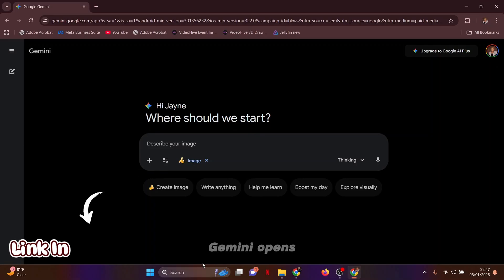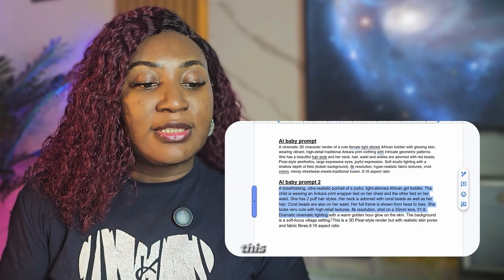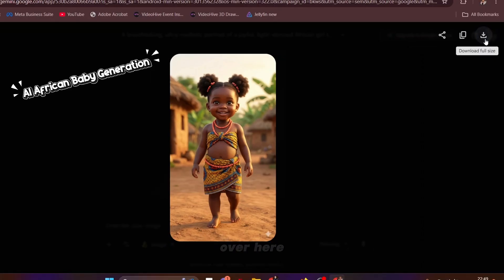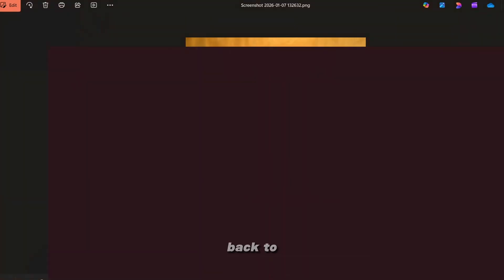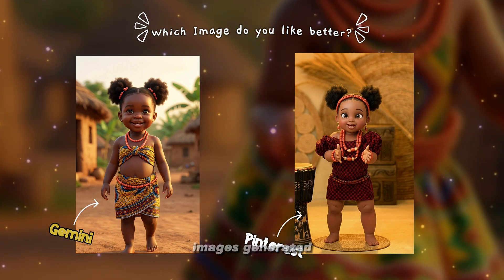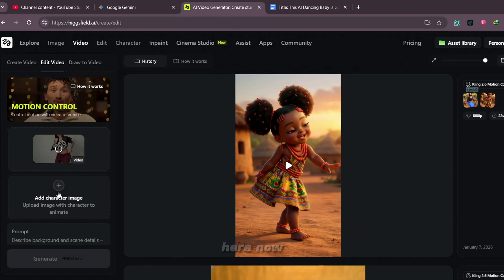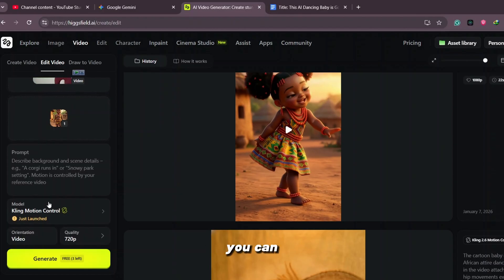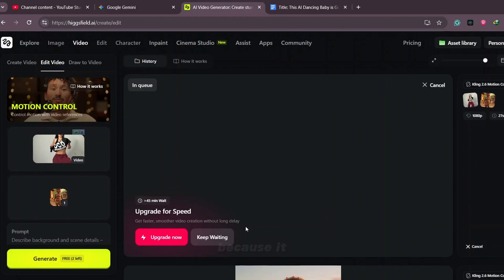This AI Dancing Baby is Going Viral! (How to do it for FREE)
The Viral AI Dancing Baby trend is officially taking over the internet, and creators are making thousands of dollars from these viral clips. 🌍🕺 But you don't need to pay for expensive subscriptions to join in!

In this video, I’m showing you the exact free workflow I used to create high-end, 3D Pixar-style AI dancing baby using the power of  AI. We’re using Gemini (Nano Banana) for the character design and a secret "Kling AI hack" inside Higgsfield AI to get professional motion control for $0. 💸

HURRY, IT WILL NOT BE FREE FOREVER!

🎁 GET THE PROMPTS: I’ve put together a full document of every prompt used in this video. To get it, simply:

Comment the word "DANCE" below! 👇

📍 TIMESTAMPS:

0:00 Create Viral AI Dancing Babies FREE 👶🏾🕺
0:42 The Secret to Easy Motion Copying 🔄✨
1:00 Step 1: Image Gen with Gemini 🎨🤖
1:30 Rebrand: Everyday AI with Jayne 🔄📢
2:08 Nano Banana Pro & African Attire 👗🇳🇬
2:33 Method 2: Pinterest to 3D Pixar Style 🖼️⭐
3:48 Step 2: Finding Viral TikTok Dances 📱💃
4:58 Higgsfield: 100% FREE Generation 💸🔥
5:48 Free Kling Motion Control Hack 📽️🔓
6:28 Best Settings for 1080p Quality 💎🎥
7:18 Final Result & Copyright Tips 🎬⚠️
7:48 How to Write "Breathtaking" Prompts ✍️🌟
8:12 New Year Challenge: Start Creating! 🚀📅
8:21 Monetize International TikTok Accounts 💰🌍

ABOUT EVERYDAY AI WITH JAYNE: Welcome to the hub for making AI simple! I break down powerful AI tools with step-by-step guides to help you master the future of content creation—whether you're a total beginner or a seasoned creator.